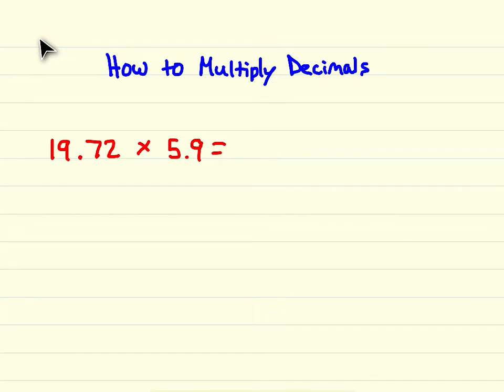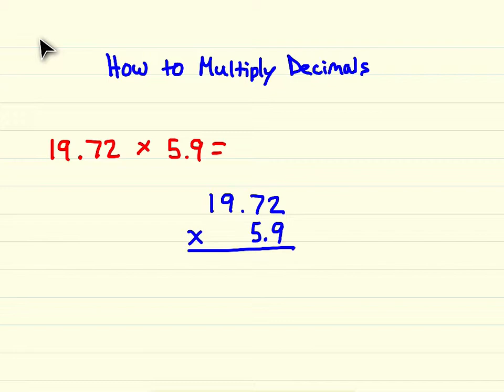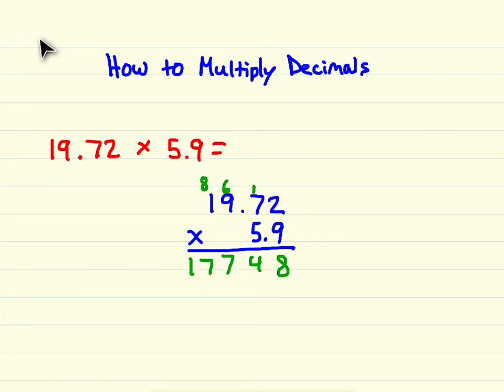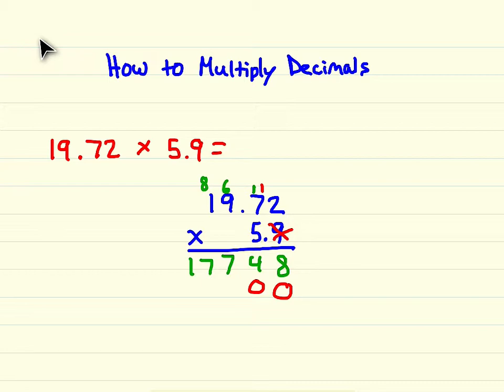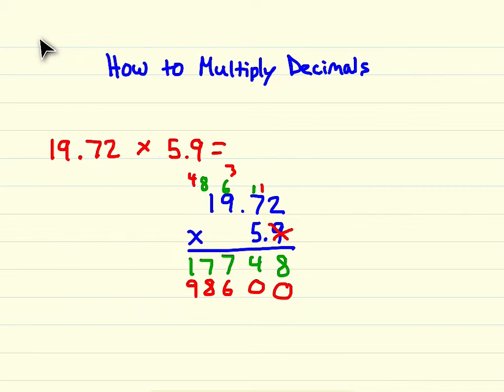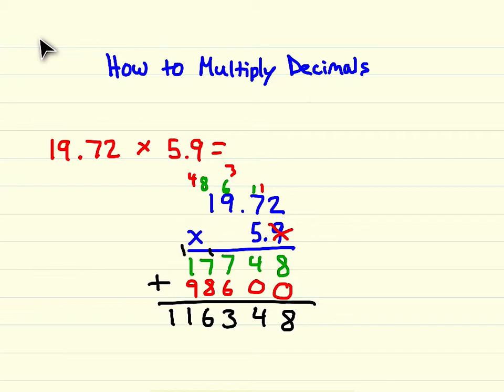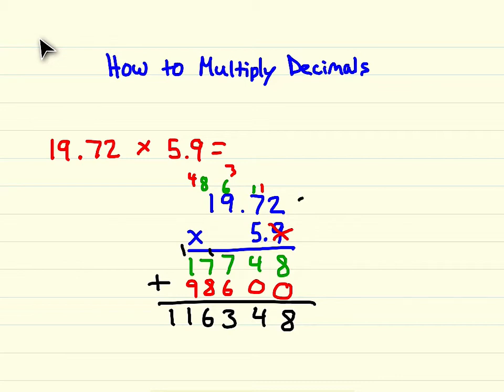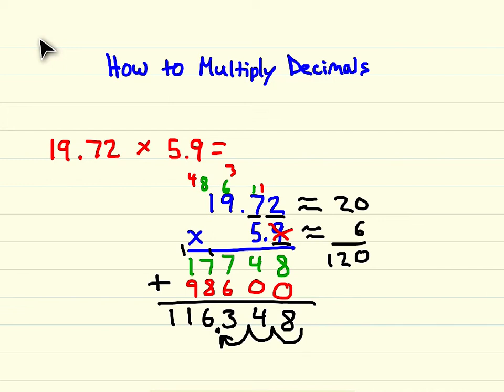Multiply Decimals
This video will teach you how to multiply decimals. Remember when multiplying decimals, line up your digits and not your decimals.